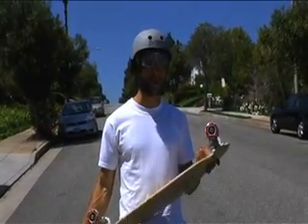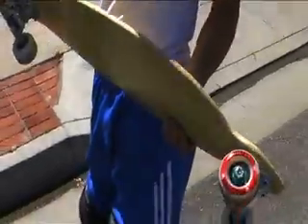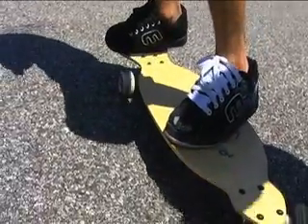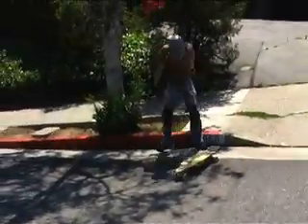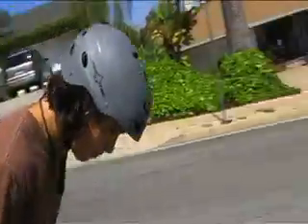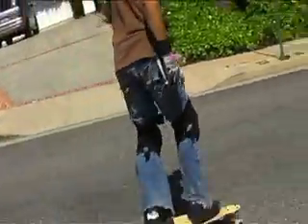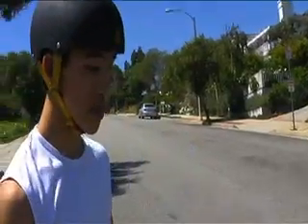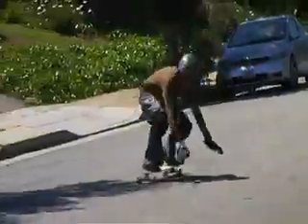Loaded Boards Trick TIp | How toToe-Side Pendy Slide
Learn how to do a toe-side pendy and impress aliens.